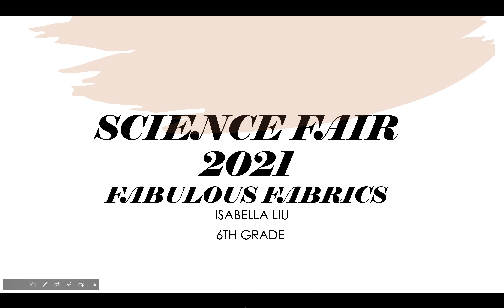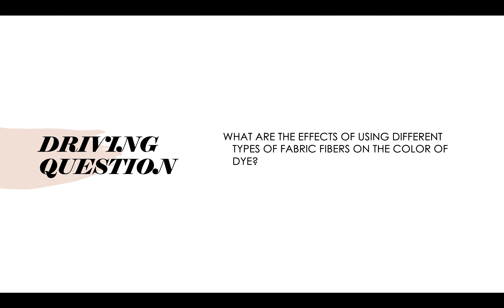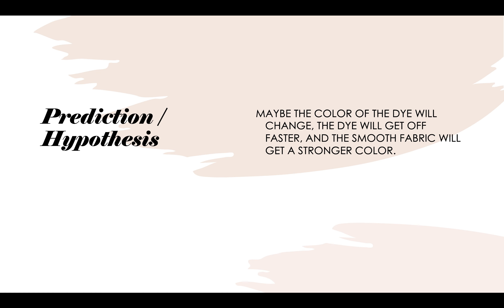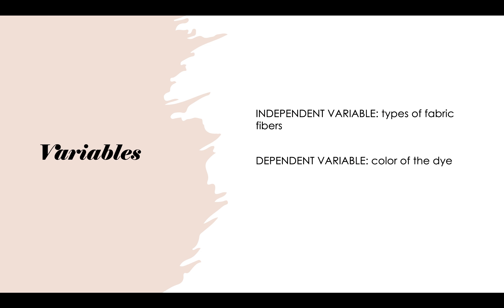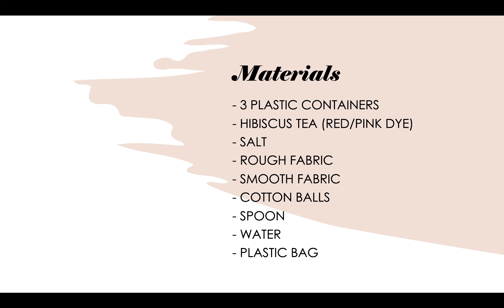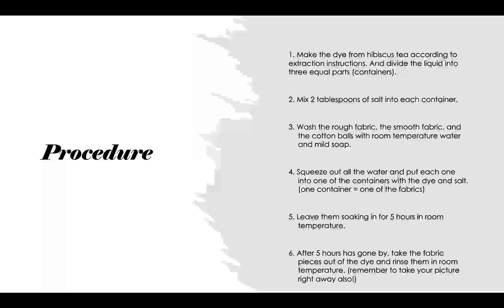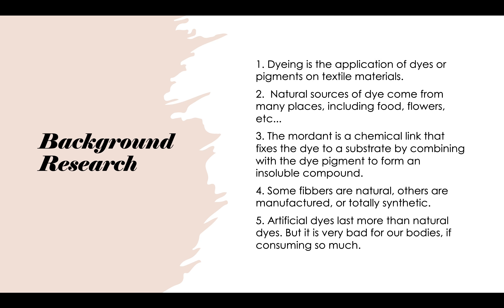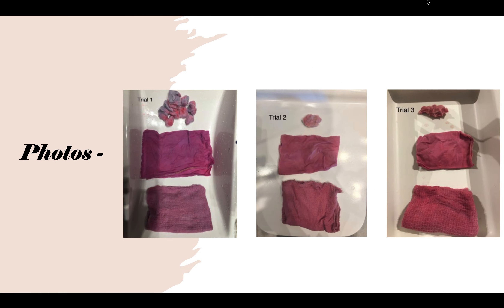Isabella Liu - 6th Grade - Science Fair 2021